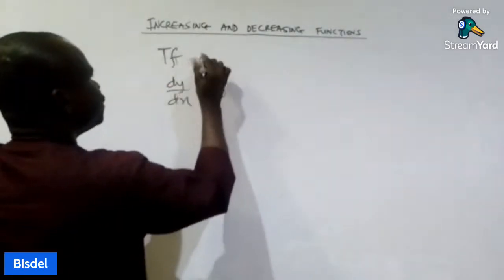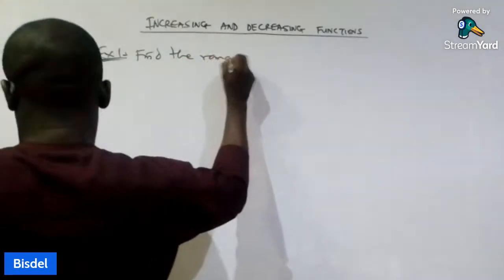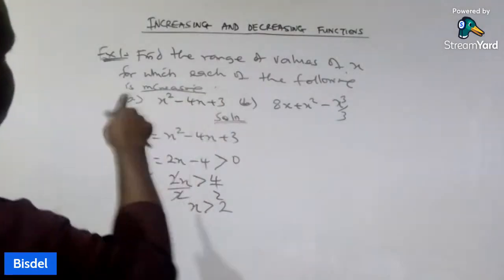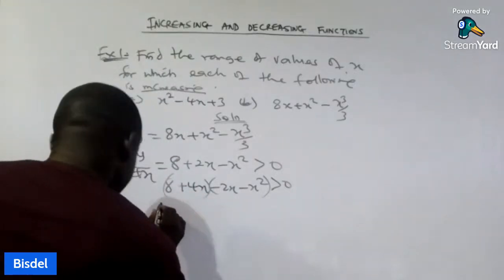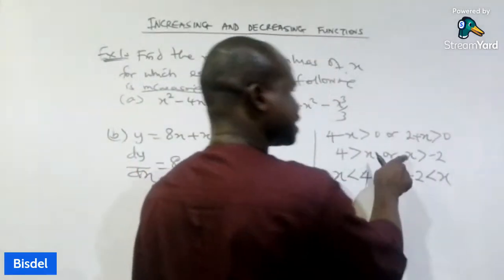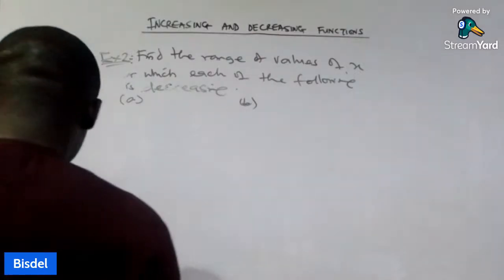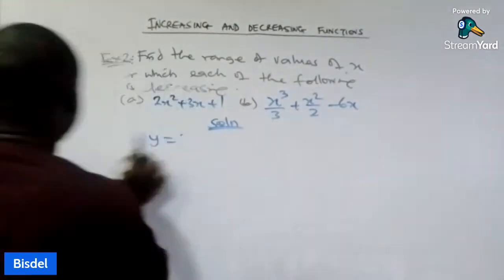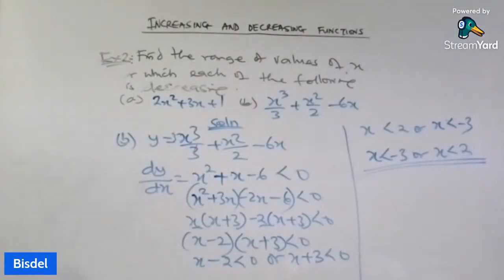Application of Differentiation (Increasing and Decreasing Functions)